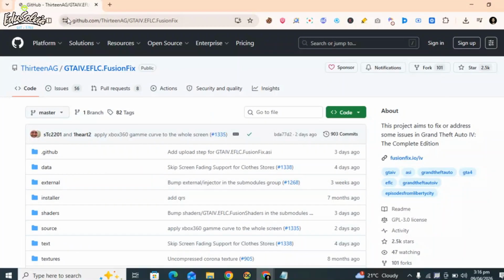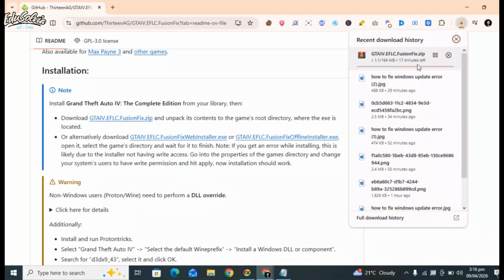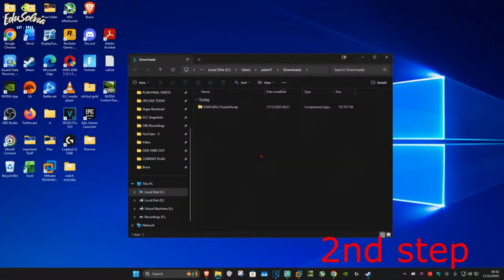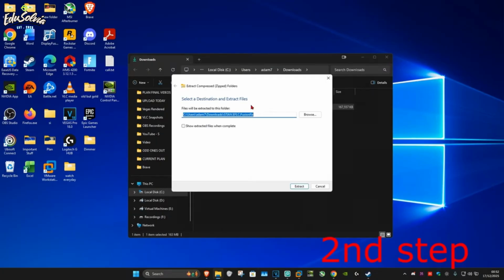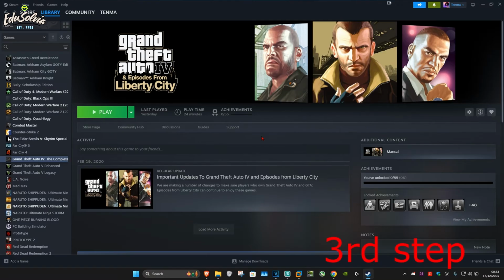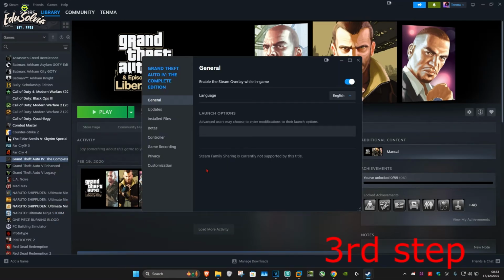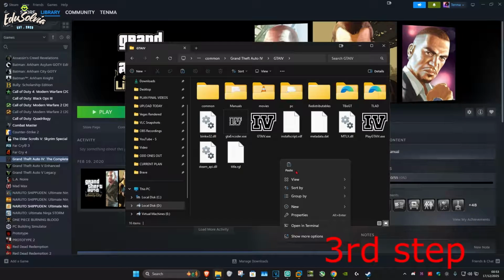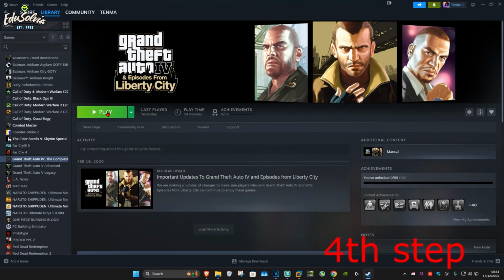how to install fusion fix gta 4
Want to install Fusion Fix for GTA 4 the right way? In this video, I’ll show you how to install Fusion Fix in GTA 4 step by step so you can fix common issues, improve performance, and get a smoother gameplay experience without confusion.

This guide is perfect for beginners who want a simple and fast tutorial for installing Fusion Fix GTA 4 on PC. I cover the exact process, where to place the files, and how to make sure everything works correctly after installation.

In this video, you’ll learn:

How to download Fusion Fix for GTA 4
How to install Fusion Fix step by step
Where to paste the Fusion Fix files
How to fix GTA 4 errors after installation
How to make sure Fusion Fix is working properly

then this video will help you.

Why use Fusion Fix in GTA 4?
Fusion Fix helps improve the overall GTA 4 PC experience by solving common problems, improving compatibility, and making the game feel better on modern systems. That’s why many GTA 4 players look for a proper Fusion Fix tutorial before playing.

Make sure to watch till the end so you don’t miss any step.